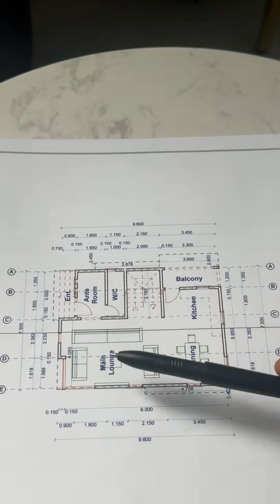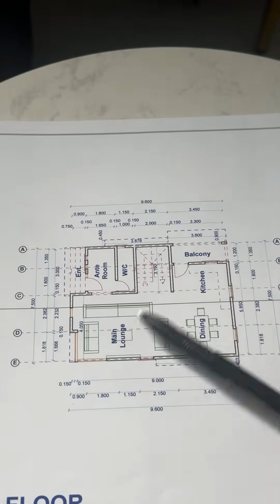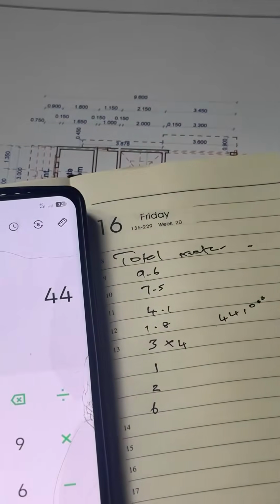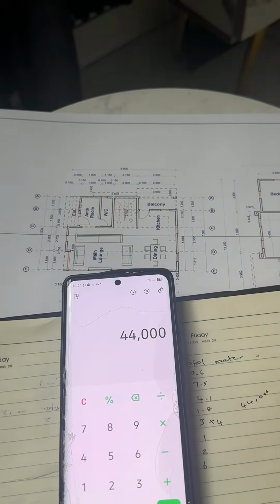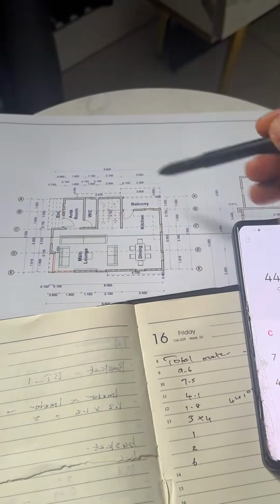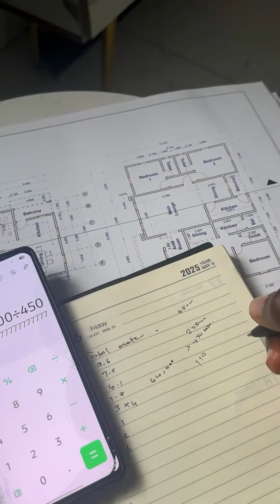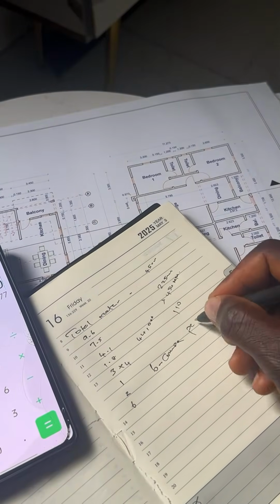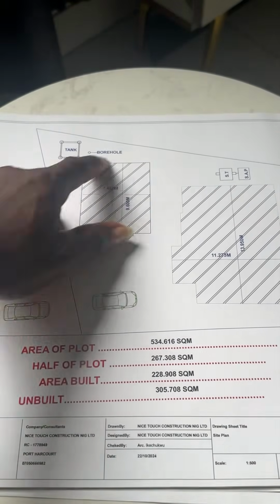Simply steps in working out a proper BOQ